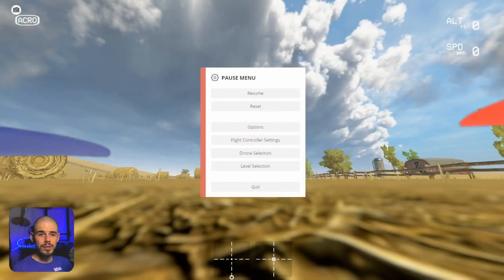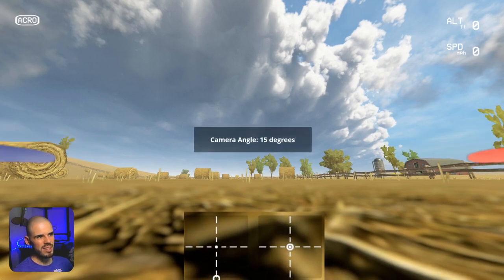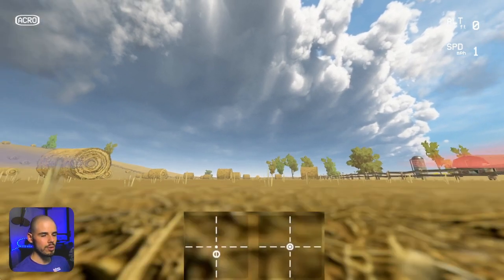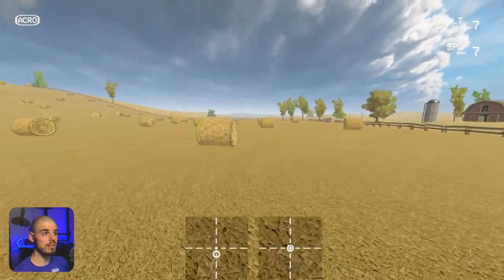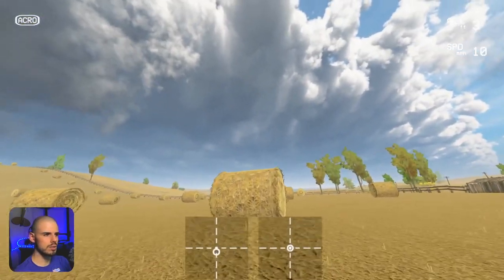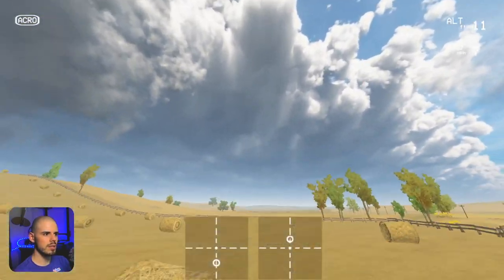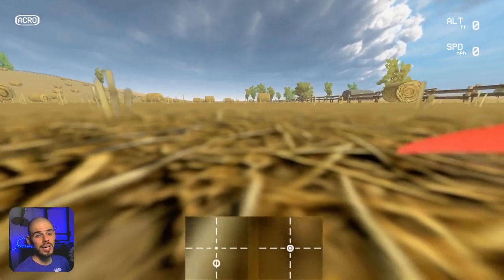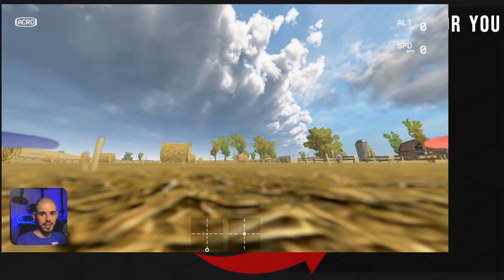Lesson 8: Watch Out for that TREE! Obstacle Avoidance - FPV Drone Flight Training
☞ In this FPV flight lesson we'll learn some techniques to AVOID obstacles like trees, people, and Lamborghinis!

This series is designed for BRAND NEW pilots, and ALL of these mad FPV SkillZ you learn can be applied to CineWhoops, Freestyle quads, Race quads, and more!